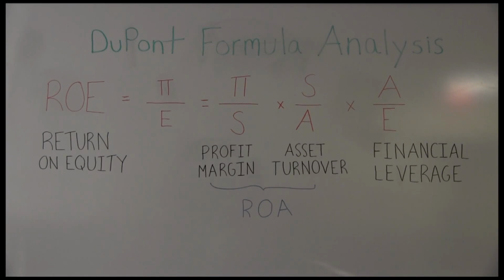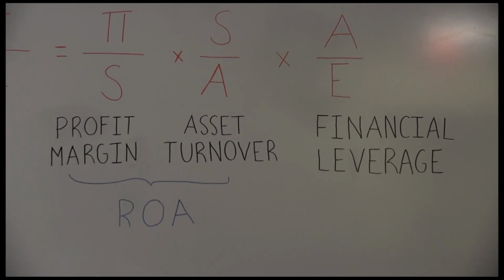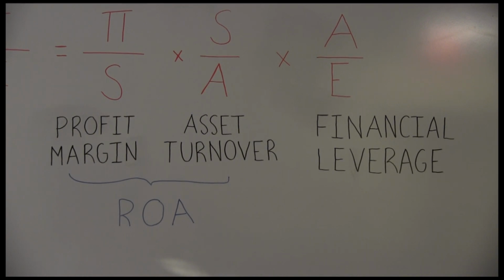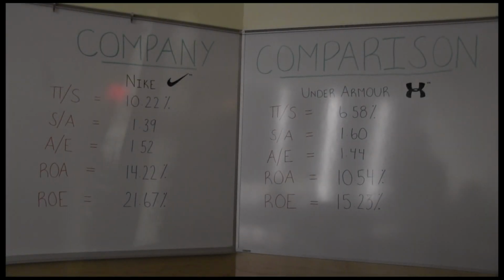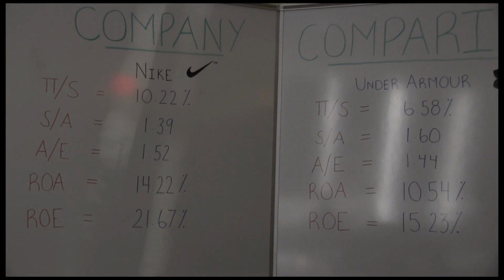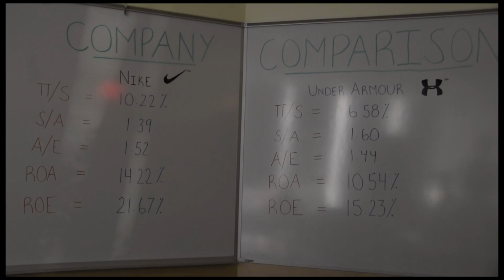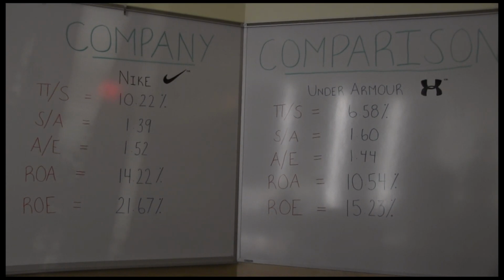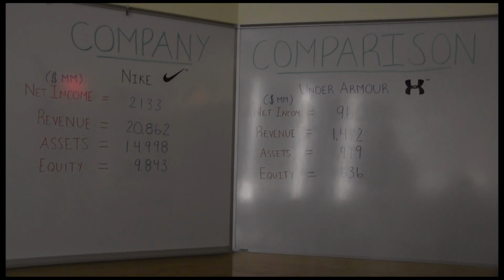DuPont Formula Analysis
An explanation and analysis of the DuPont Formula conducted by Bryant University Business400 students.